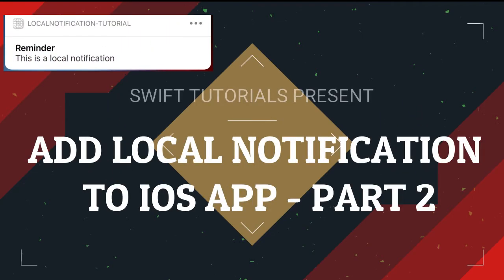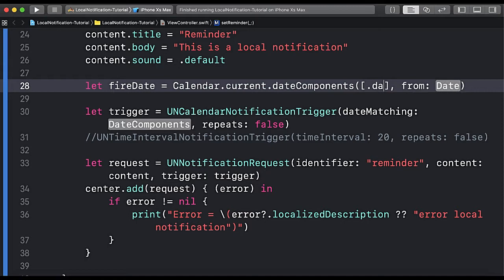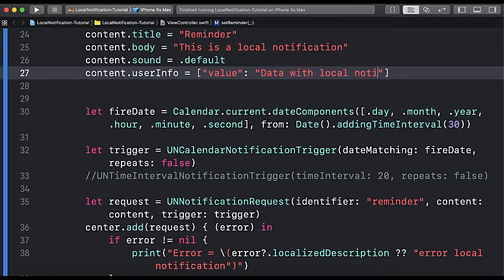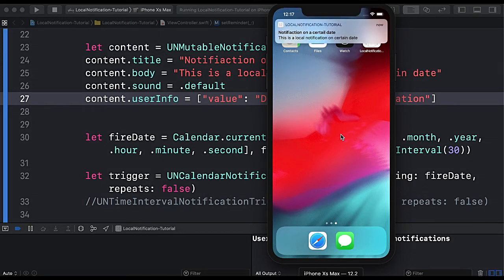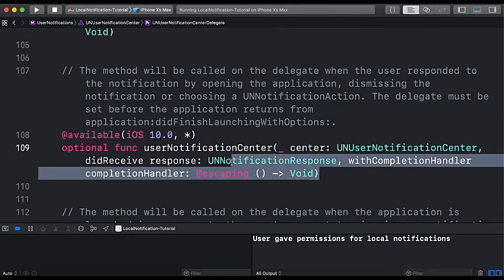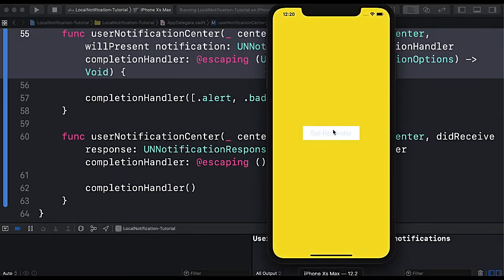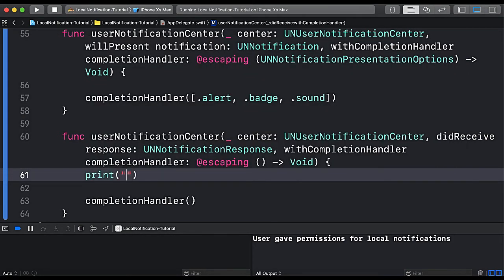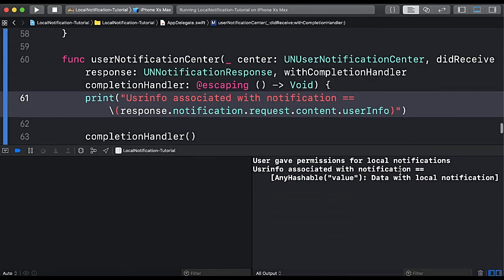Swift Tutorial: How to create local notifications in iOS app using swift 5- Part 2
In this video, we will learn how to add local notification to our iOS app in swift and is part 2 of our local notification video series in swift. We will schedule local notification to get fired up at a particular date using UNCalendarNotificationTrigger class. Also we will implement UNUserNotificationCenterDelegate methods in order tp show notification when app is in foreground and get the info or user-info associated with notification.